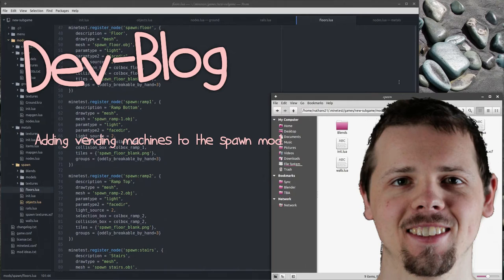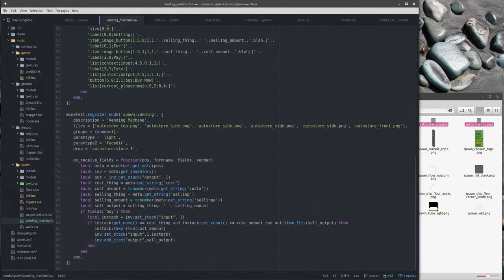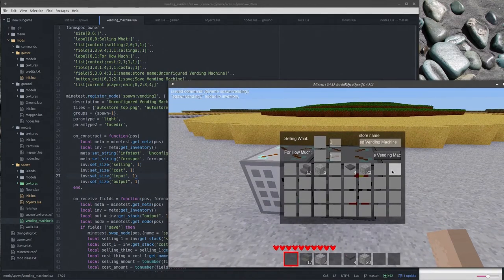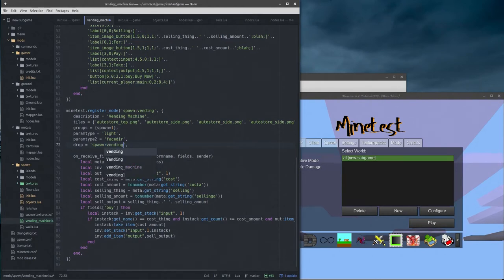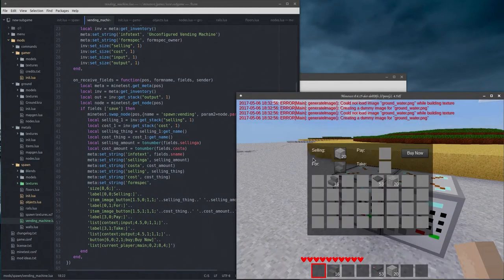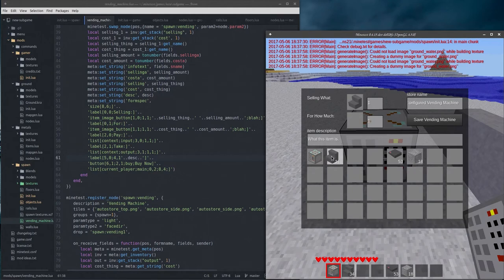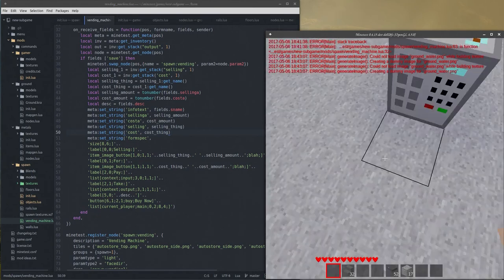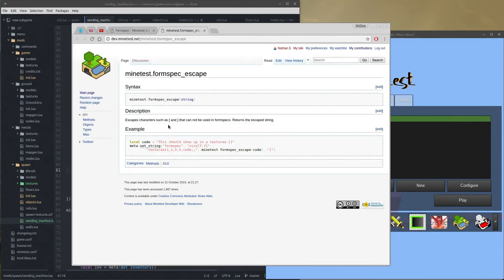Adding Vending Machines | Devblog 07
I've basically ripped off all the code from my autostore mod and with a few tweaks adapted it for this subgame.